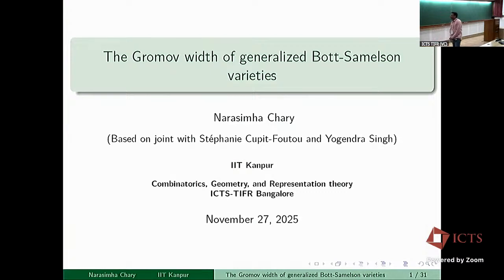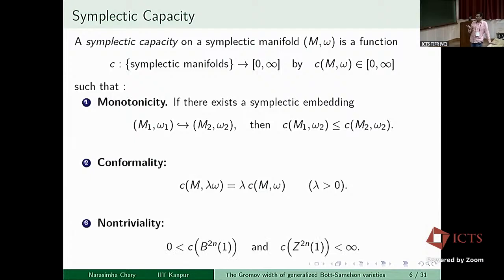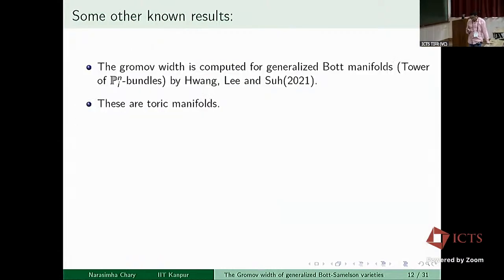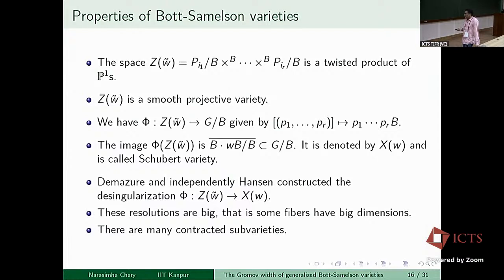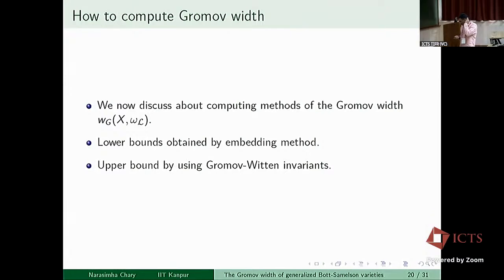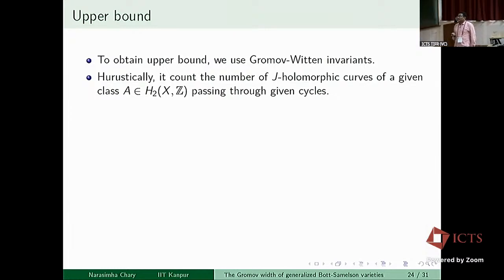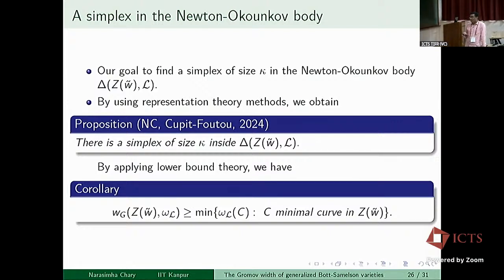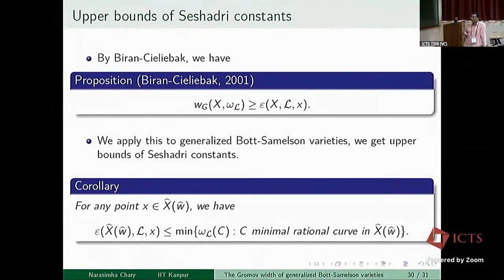The Gromov Width of Generalized Bott-Samelson Manifolds by Narasimha Chary